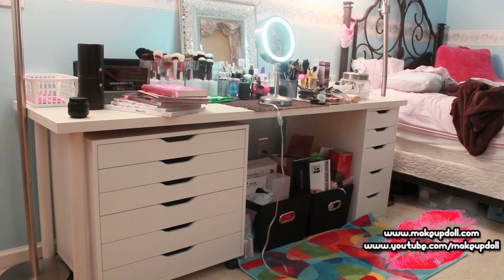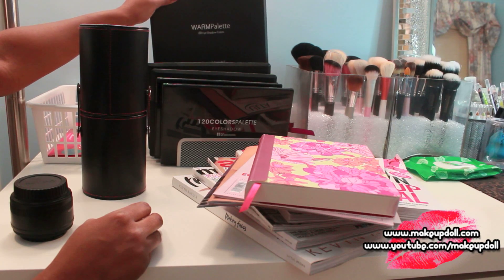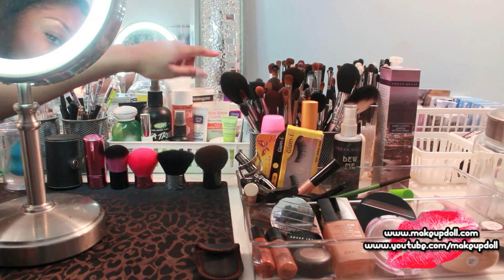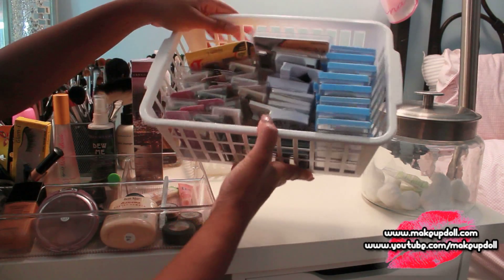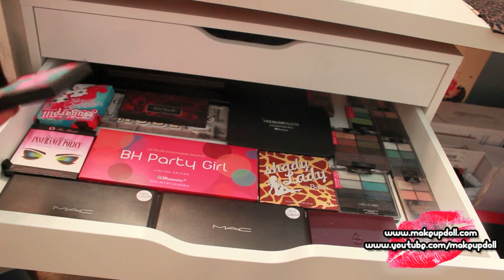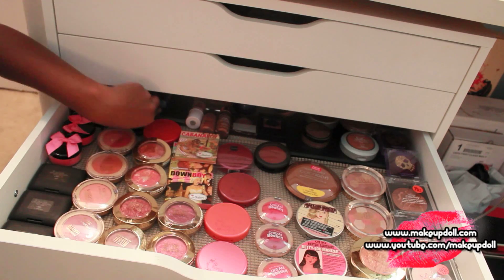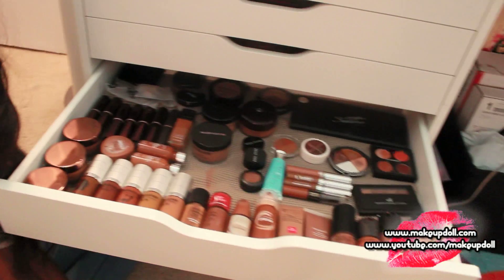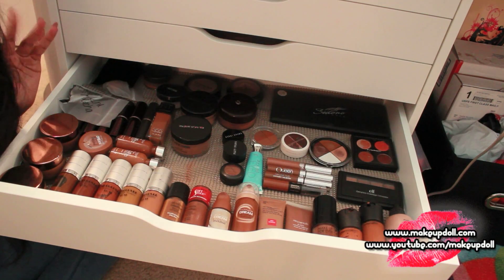My Updated Makeup Collection/Storage: Part 1.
Hi dolls and gents!  This is my most requested video everrrr!  If you have been following me for a while, then you know that I did a makeup collection back in December 2010.  My collection has grown quite a bit in the past 2 years!  Hope y'all enjoy it!  BTW:  I am in no way bragging.  If this video wasn't requested so many times, I would have never done it.

So, this video was almost 30 minutes longs!  I decided to break it up into 2 parts.  I know this is a super long video, but I tried to go through everything as quickly as possible.

**part 2 will be uploaded in a bit, bare with me**

My vanity table & drawers are from Ikea.  Sorry, I don't remember the names them off the top of my head.

My Mailbox!

xoxo
Keisha